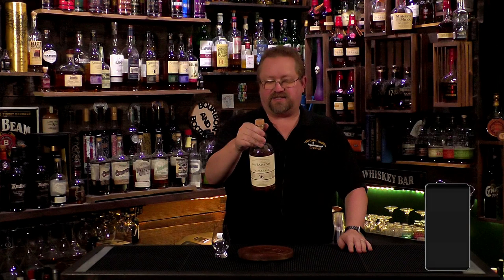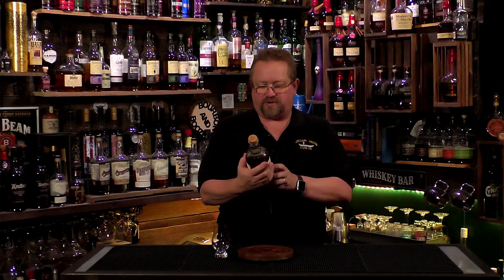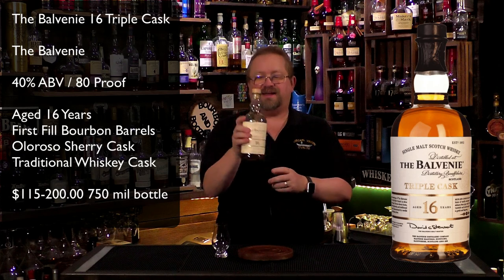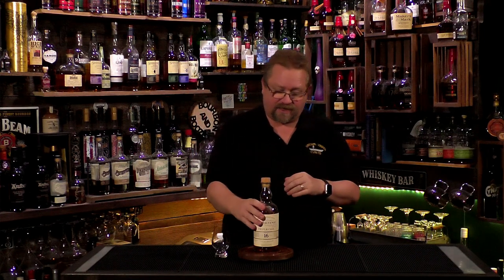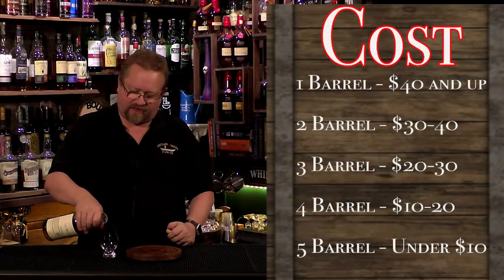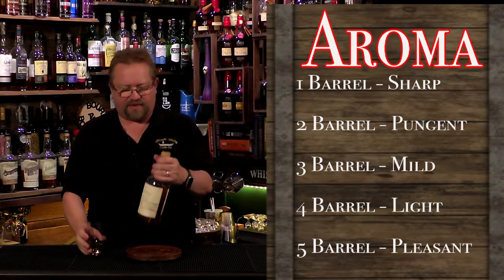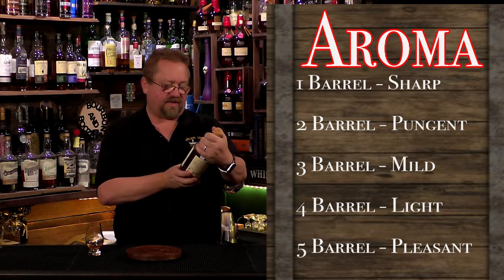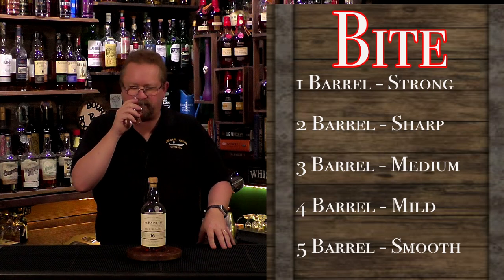483 Balvenie 16 Triple Cask